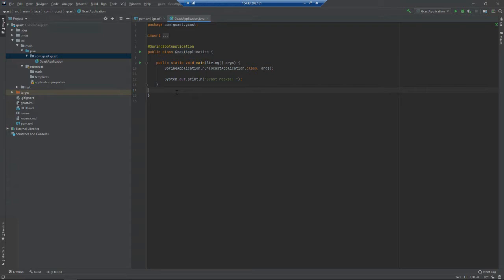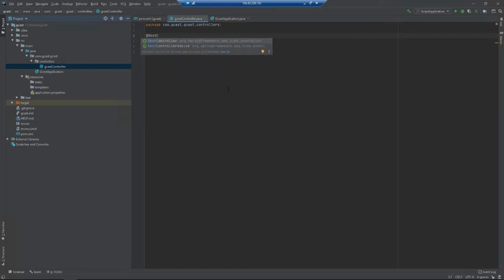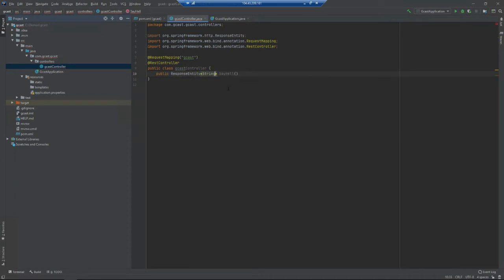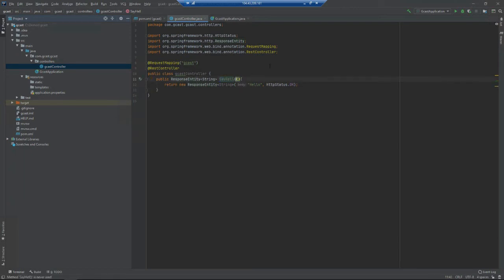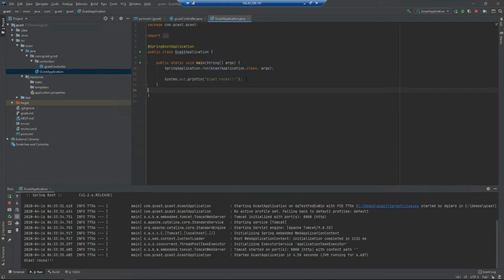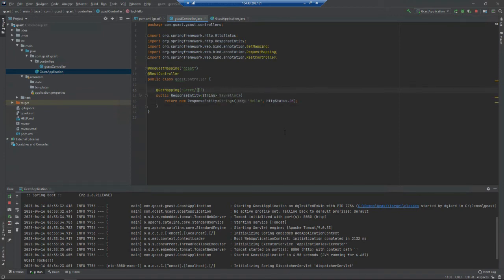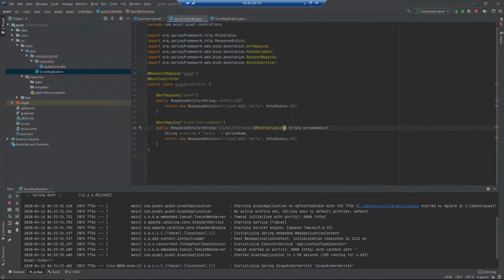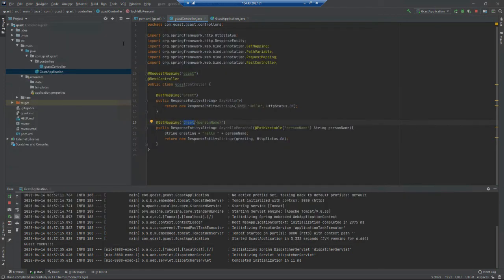Creating a RESTful Web Service with Spring Boot [GCast 82]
Use the Spring Boot framework to create a RESTful web service.